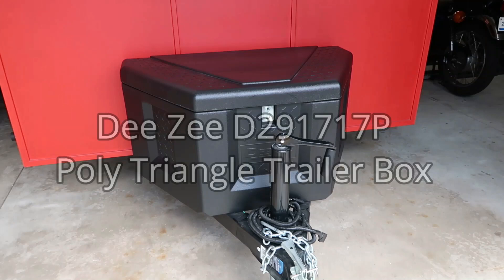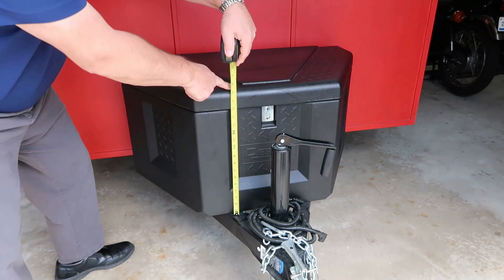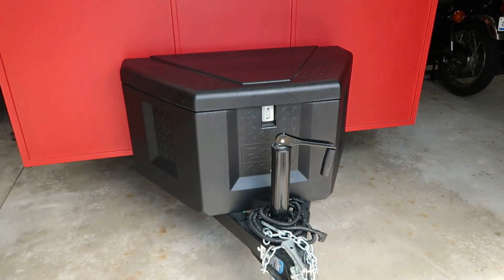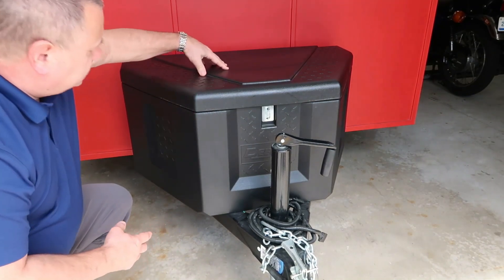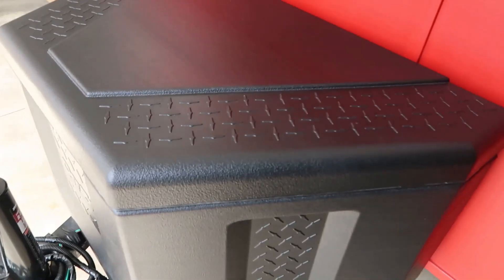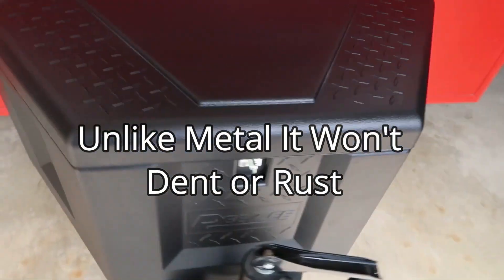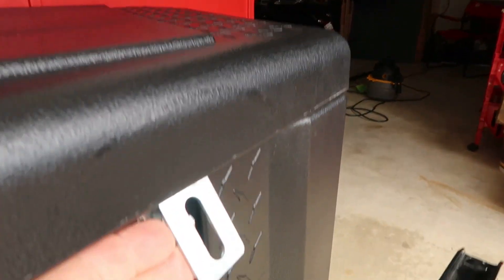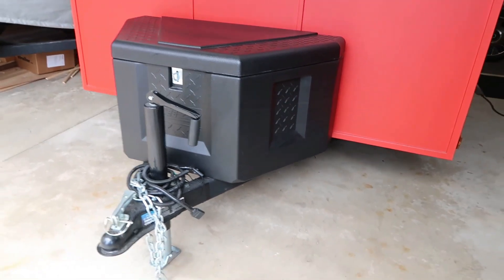Dee Zee DZ91717P Poly Triangle Trailer Box Review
Come along as I review this Dee Zee DZ91717P Poly Triangle Trailer Box.

*For more information on this Dee Zee Triangle Trailer Box click this

* Note that I participate in the Amazon Services, LLC associate program.
Thank you for supporting the channel, I truly appreciate it!